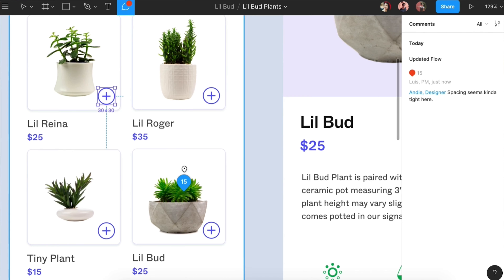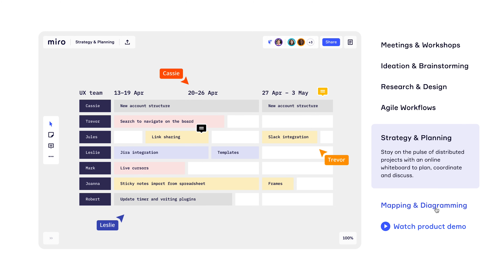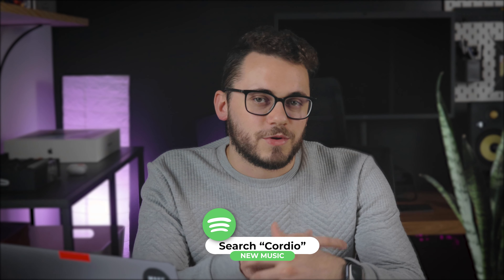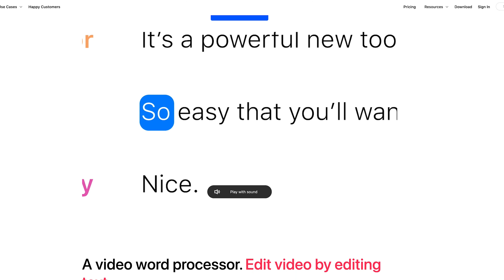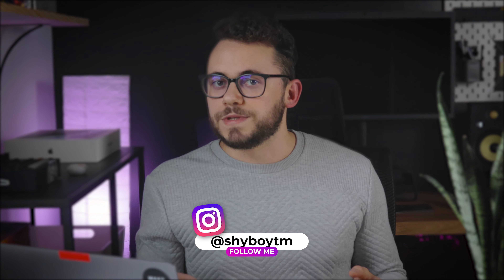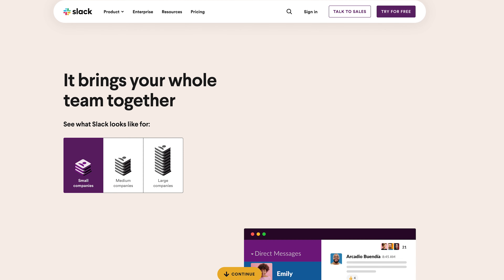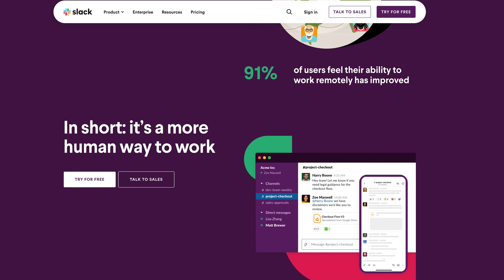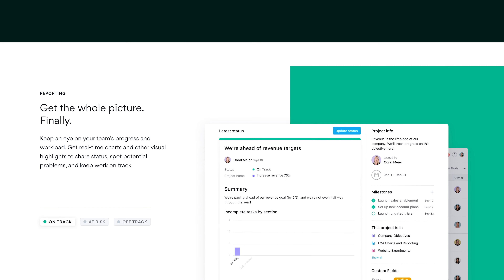Tools and Apps I Use Daily in UX, UI, and Product Design (Lead Designer Role)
Not sure what tools you need to work in UX Design and Product Design? In this video I go over what I personally use each day at my full-time job. Every design job and company is different, but a lot of these tools are industry standards and can give insights into improving current process.

These tools for design and project management come in handy for creation, documentation, user testing, and more. I enjoy using each of them for different reasons, but curious to hear what tools and software you prefer as well! Startups and big companies find value in candidates interviewing to be adept at the tools they already use, so this might help in your job search too. Have any questions or requests? Let me know!